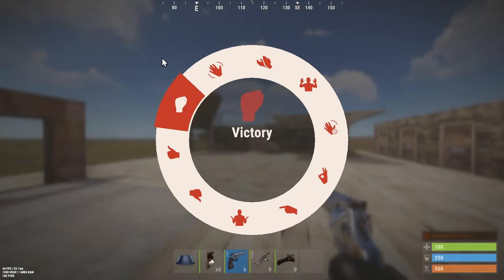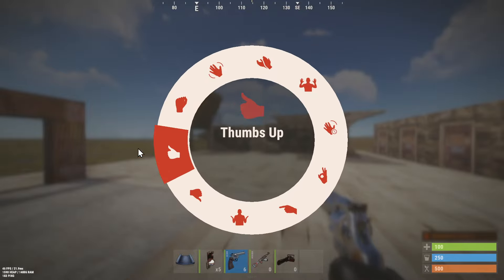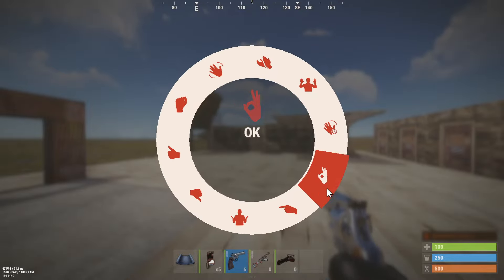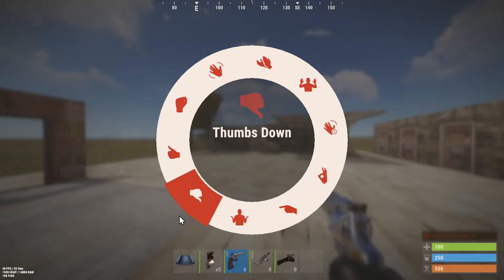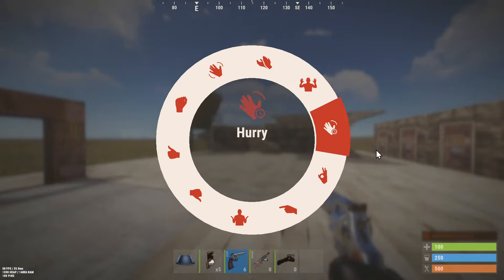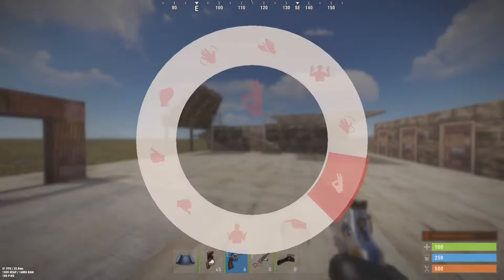How to open the EMOTE Wheel in RUST on PC (Fast Tutorial)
To open the emote wheel in Rust on PC, you’ll need to use the default keybinding or customize it if needed. Here's how to access the emote wheel:

Using the Default Key Binding
Open the Emote Wheel:

Press the B key on your keyboard. This is the default keybinding for opening the emote wheel.
Navigate the Emote Wheel:

Use your mouse to select an emote from the wheel.
Click on the emote you want to use.
Customizing the Emote Wheel Key Binding
If you want to change the key binding for the emote wheel, follow these steps:

Open the Game Settings:

Launch Rust.
Click on Options from the main menu.
Navigate to Controls Settings:

Go to the Controls tab.
Find the Emote Wheel Binding:

Scroll through the key bindings to find the setting for the emote wheel.
It may be listed as Emote Wheel or something similar.
Change the Key Binding:

Click on the current key binding for the emote wheel.
Press the new key you want to use to open the emote wheel.
Save and Apply Changes:

Confirm and apply the changes to save the new key binding.
Using Emotes
Select an Emote:

After opening the emote wheel, use your mouse to hover over the desired emote.
Execute the Emote:

Click on the emote to perform it.